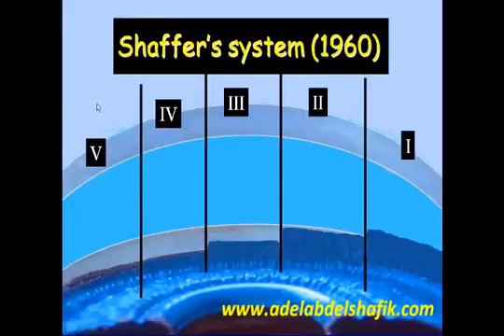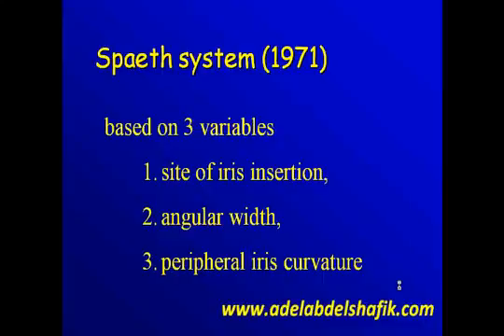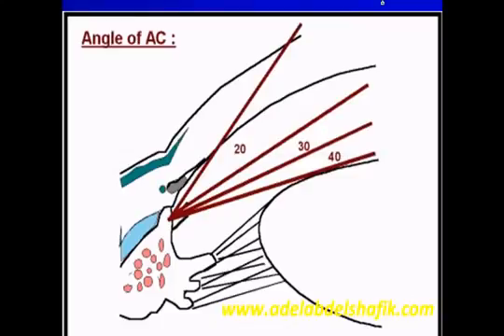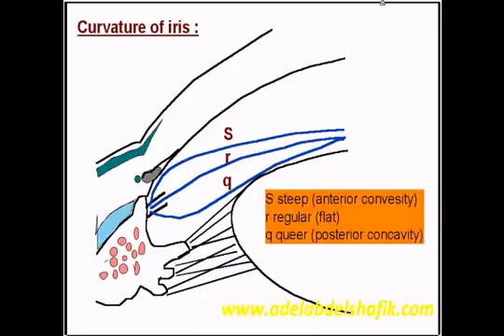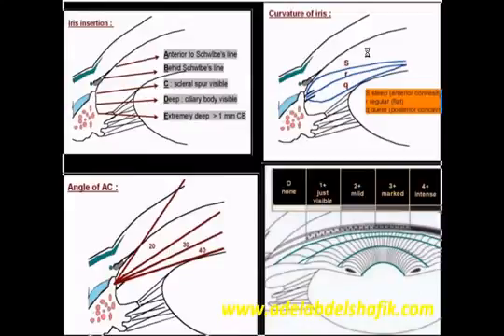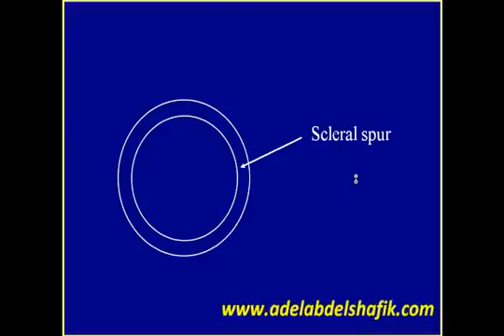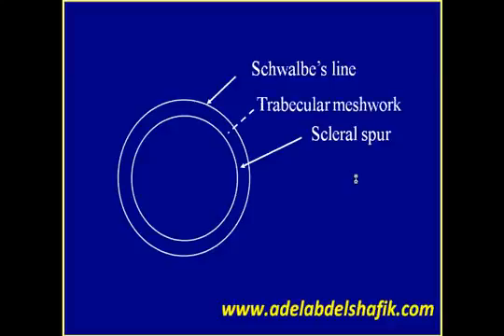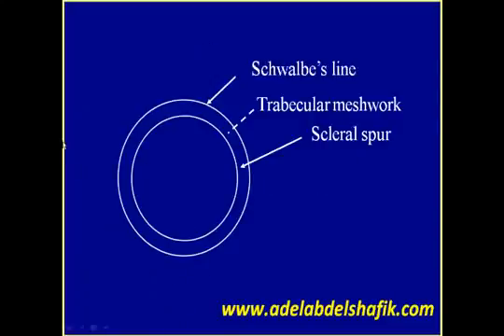Gonioscopy Lecture part 07 YouTube